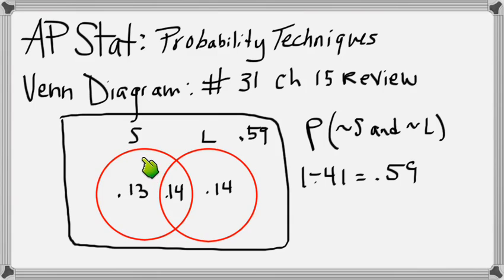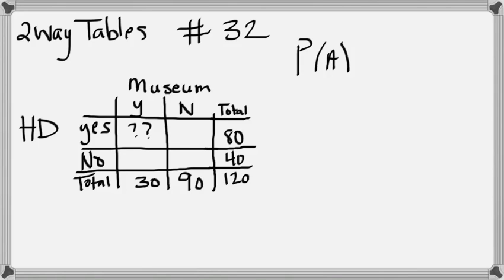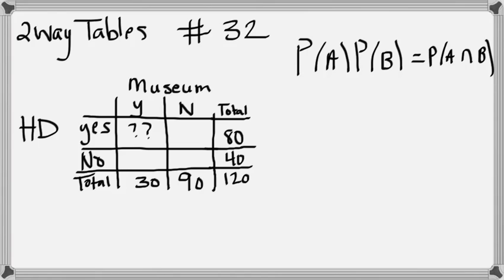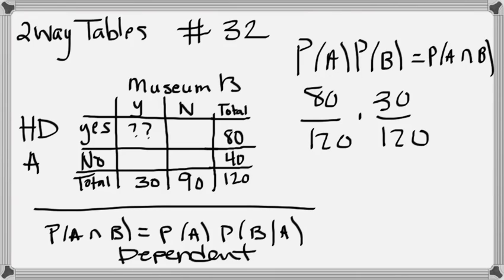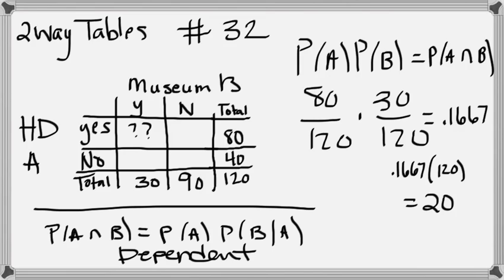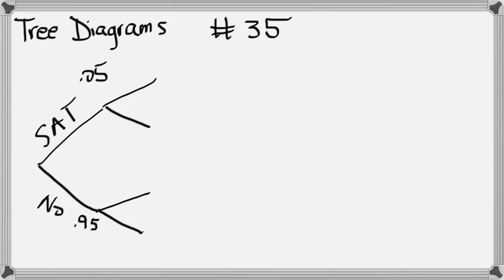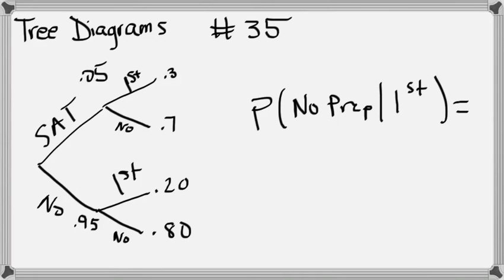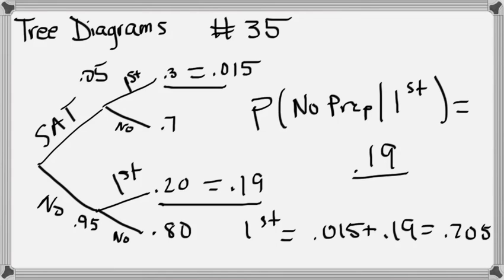AP Stat: Probability Techniques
Three techniques for probability problems. Tree diagrams. Venn diagrams. Two way tables.